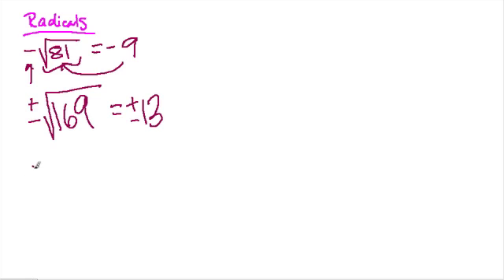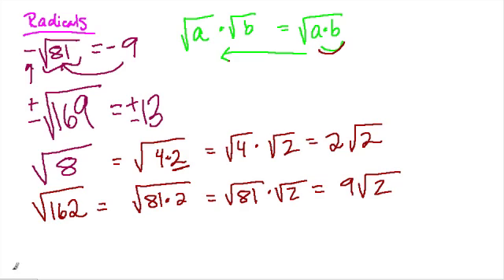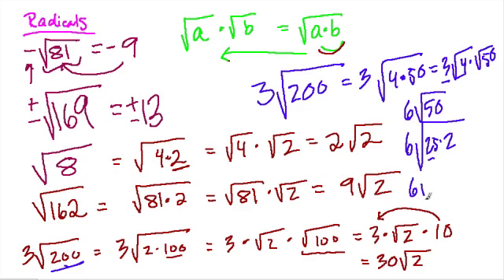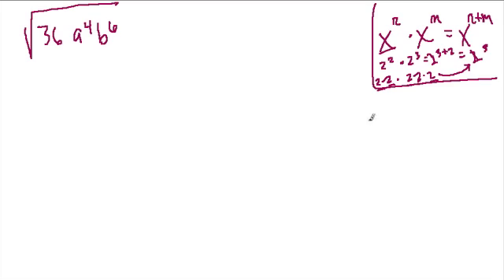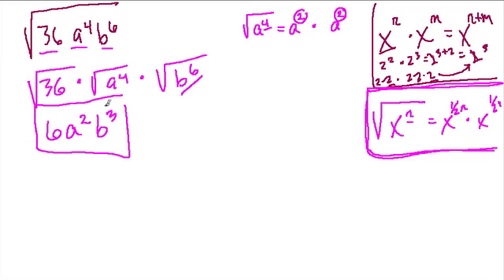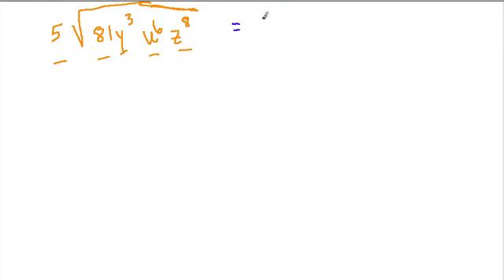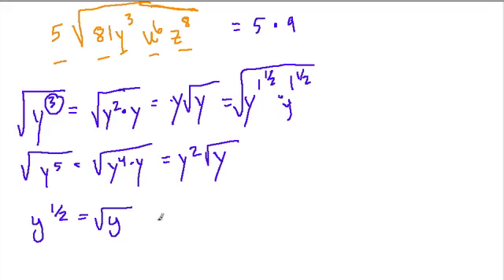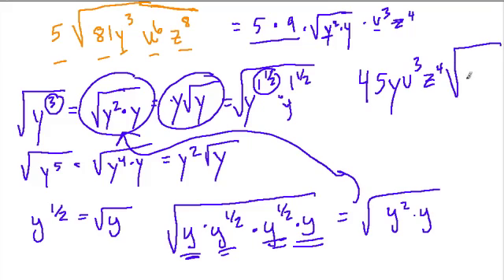Radicals with Numbers and Variables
some worked examples from high school algebra